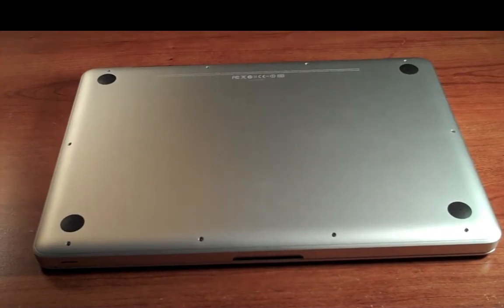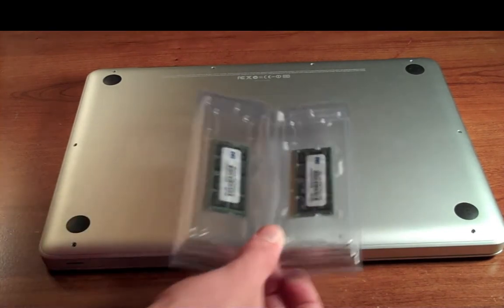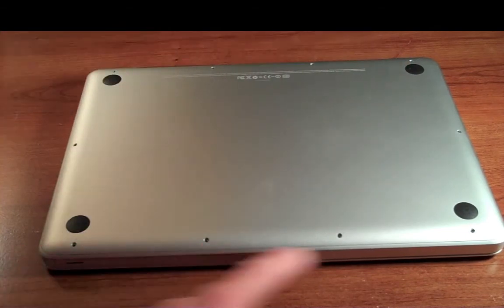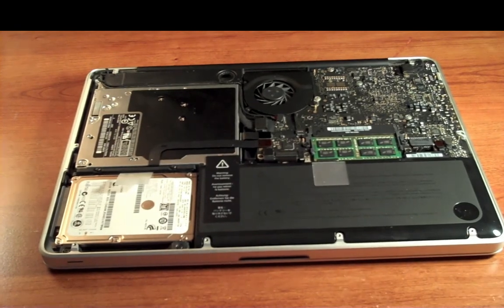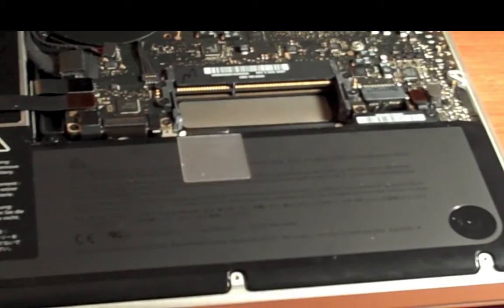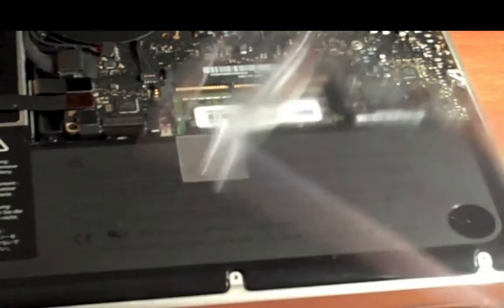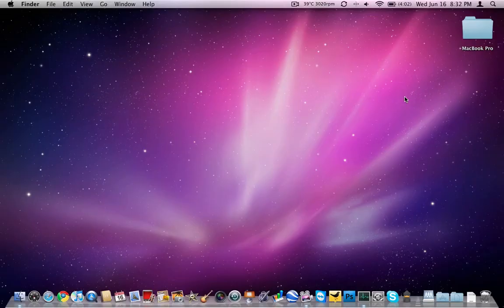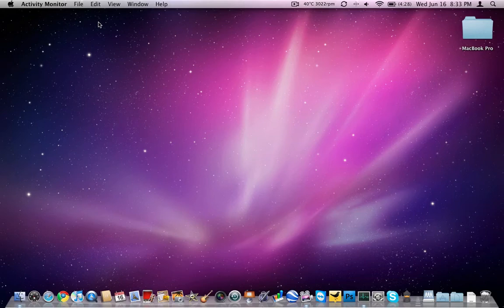How to Upgrade RAM in Uni-Body MacBook Pro